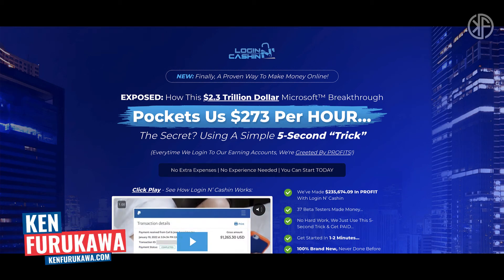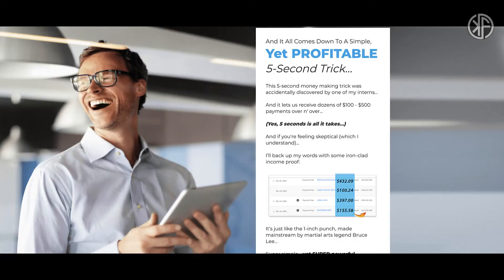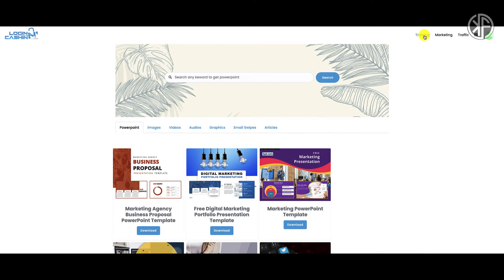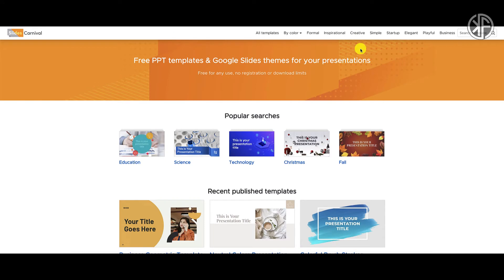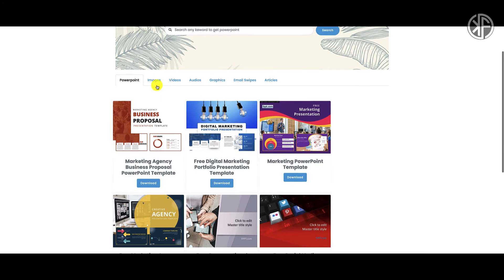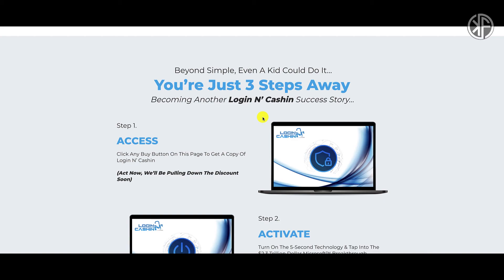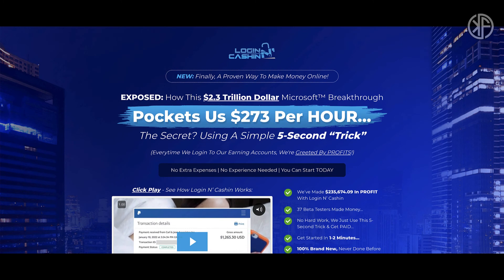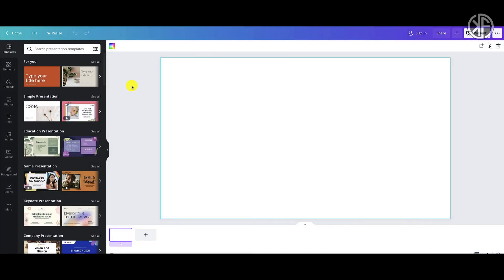🔴 Login N’ Cashin Review | HONEST REVIEW + FREE GIFT | Where’s The 5-Second Trick?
In this Login N’ Cashin review, we’ll go searching for the “5-Second Trick” that Branson Tay talks about. Also don’t forget to get access to FREE training that will put you on the right path as an affiliate marketer ✅

FREE SPECIAL GIFT - NO PURCHASE NECESSARY

Yes, it’s FREE…  And it’s SPECTACULAR!

00:00 - LOGIN N’ CASHIN REVIEW
00:53 - WHAT IS LOGIN N’ CASHIN?
02:40 - LOGIN N’ CASHIN MEMBERS AREA WALKTHROUGH & DEMO
07:14 - LOGIN N’ CASHIN OTOS
08:35 - MY OPINION ON LOGIN N’ CASHIN

SKYPE: kkfurukawa